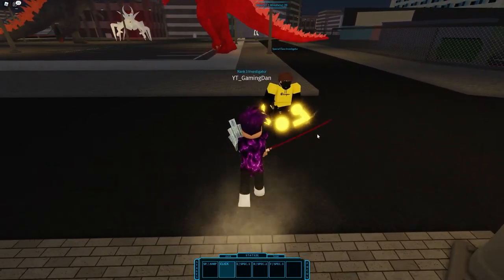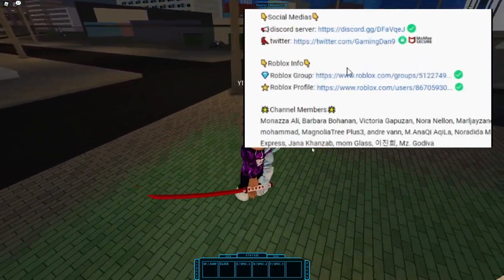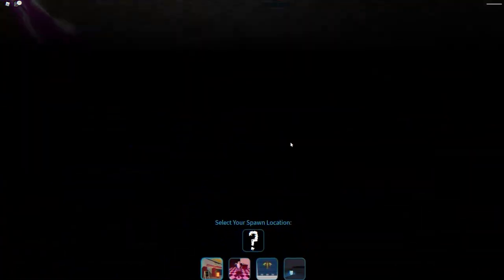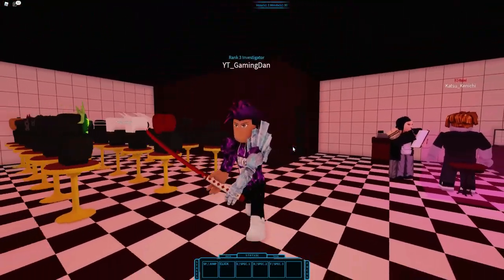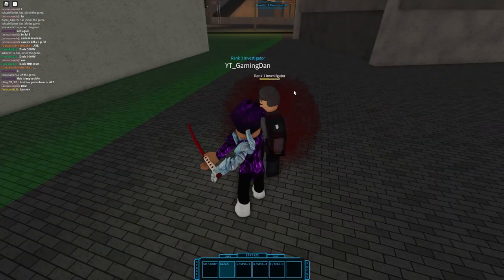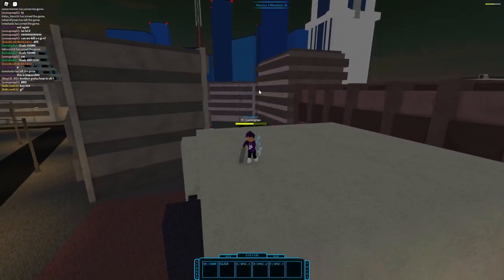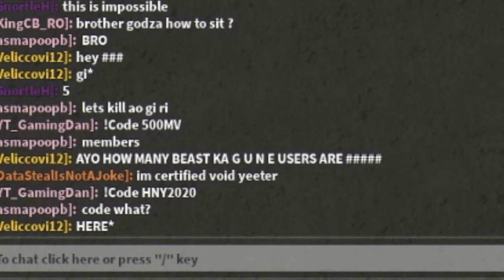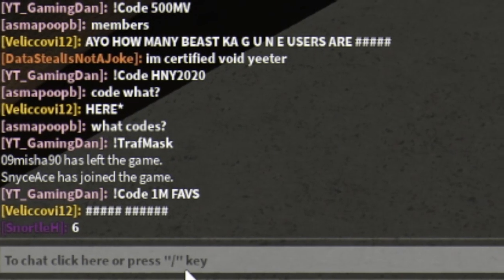RO GHOUL CODES *RETOUKA UPDATE* ALL NEW SECRET OP ROBLOX RO GHOUL CODES!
In this video I will be showing you awesome new working codes in ro ghoul for the retouka update!